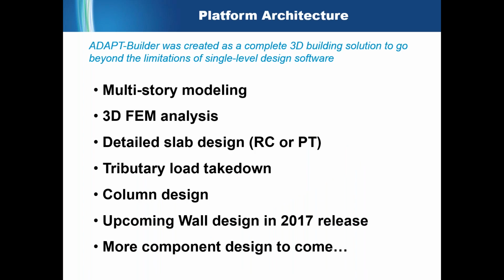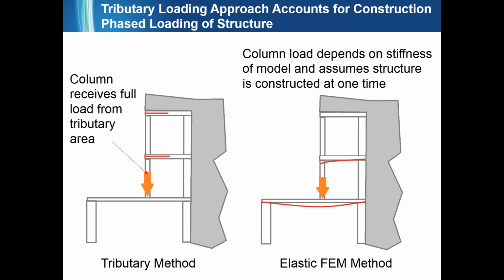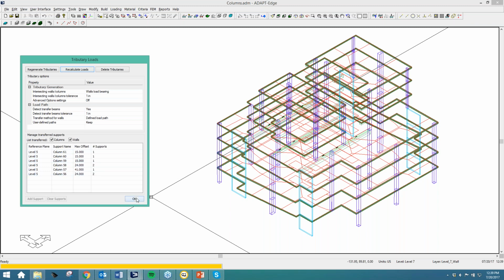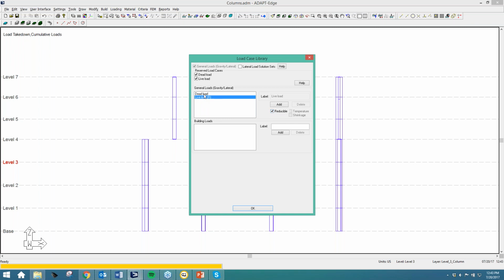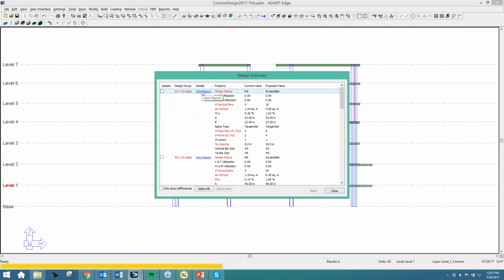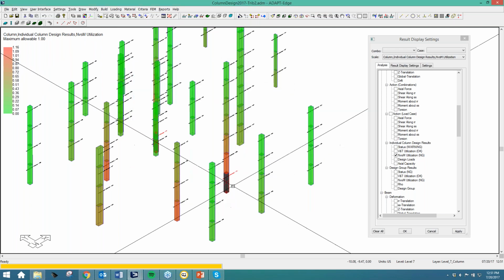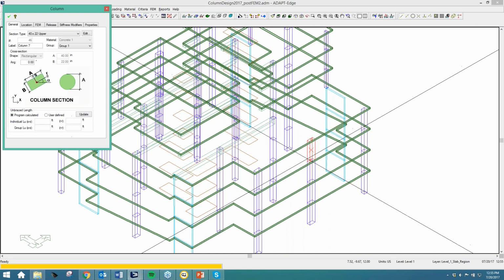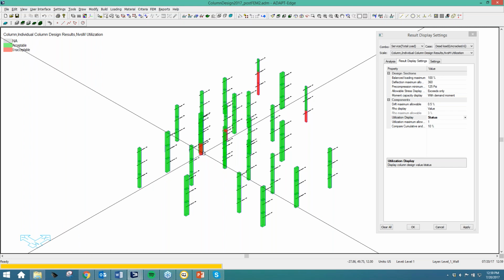Free Webinar ADAPT Builder Integrated Column Design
In this 30-minute webinar, we will review options and workflow related to the integrated design of columns within ADAPT-Builder 3D finite element multi-story building solution.

This includes
 - defining Design Groups
 - specifying force source (Tributary loads, FEM loads, both)
 - reviewing Design Group results
 - reviewing Individual column code check results
 - extracting rebar information and schedules